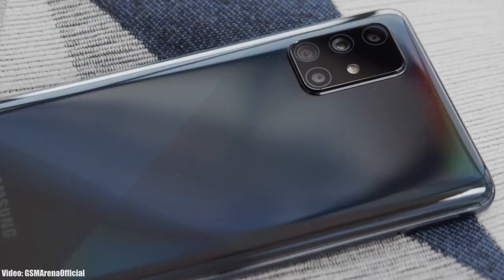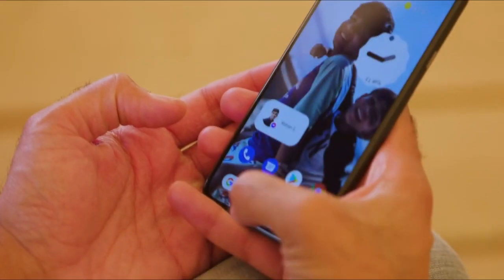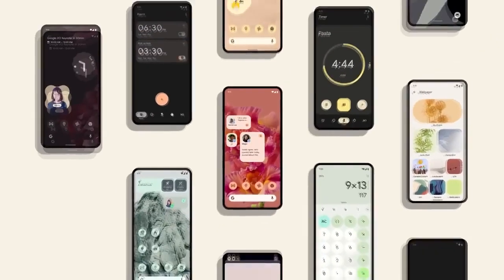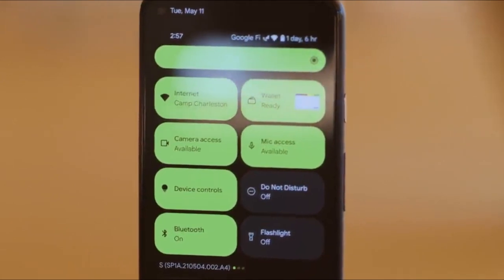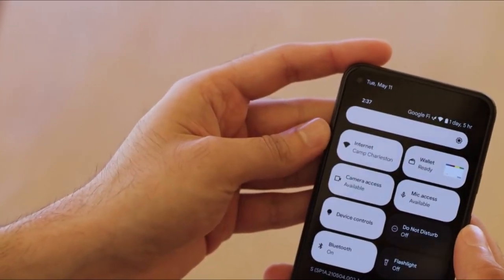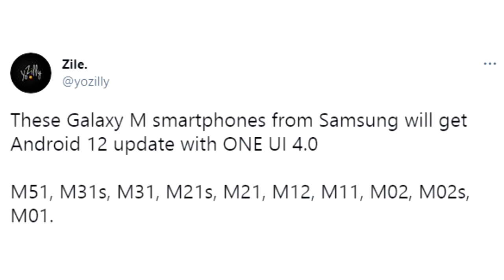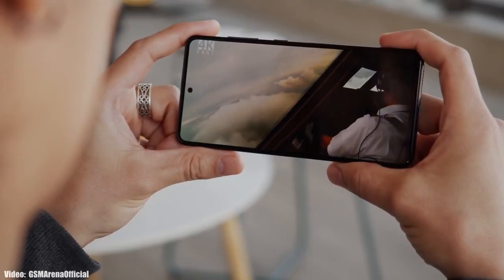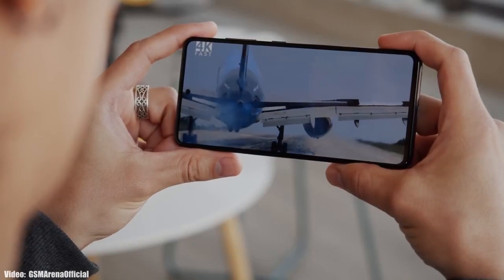Samsung Galaxy M51 Android 12 ONE UI 4.0 Update